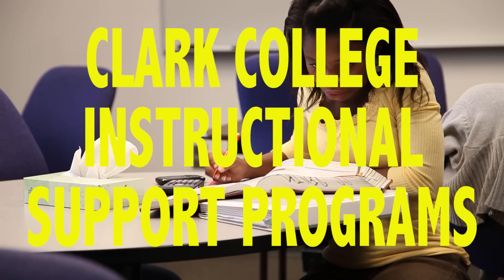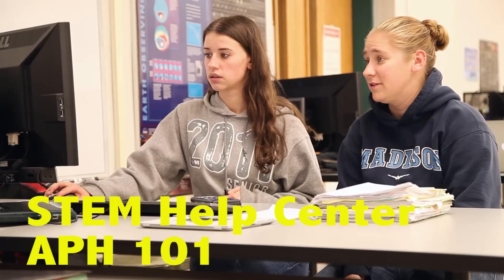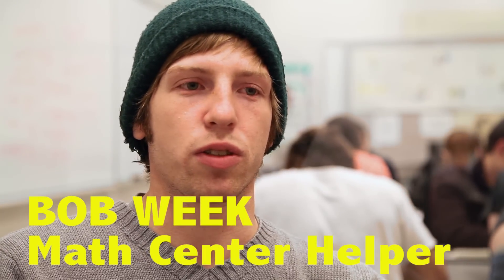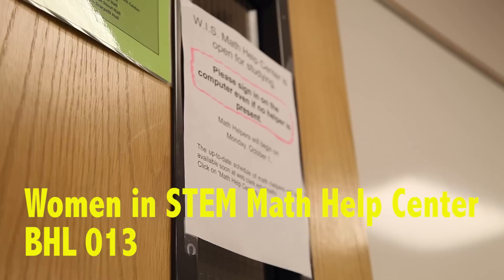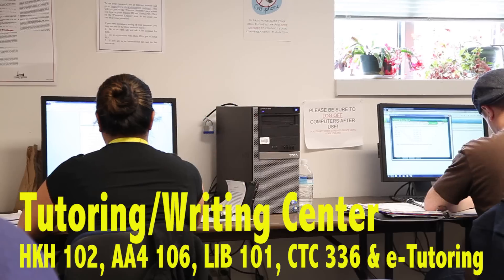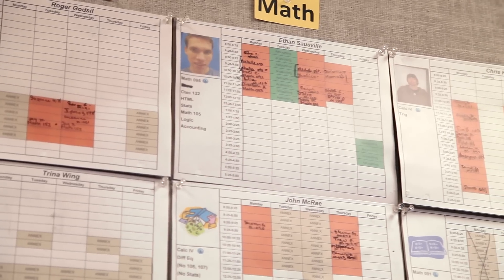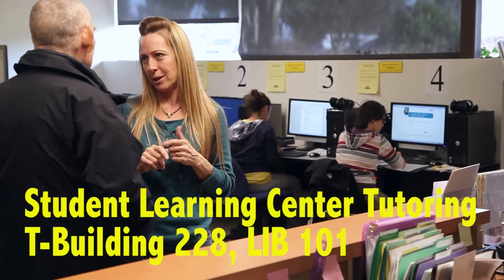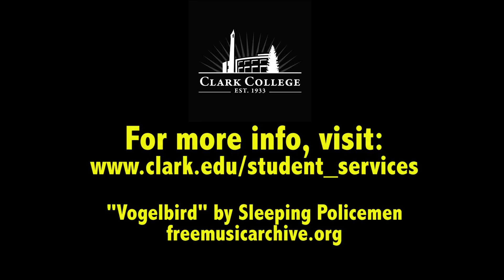Instructional Support Services | Clark College, Vancover WA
Clark College has a wide array of services to help students with their classes. This videos highlights a few of these programs - the STEM/Math Help Center, the Tutoring & Writing Centers, and the Student Learning Center Tutors.

Degree requirements, academic planning, procedures and policies... are you overwhelmed? The Clark College advisors can help you! But you'll have to figure out some things on your own first. This video shows you how.